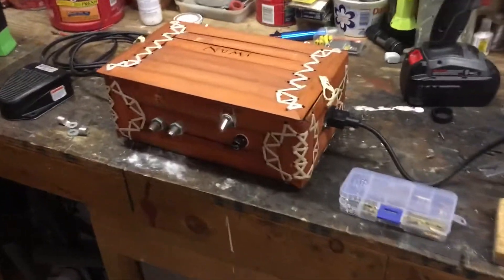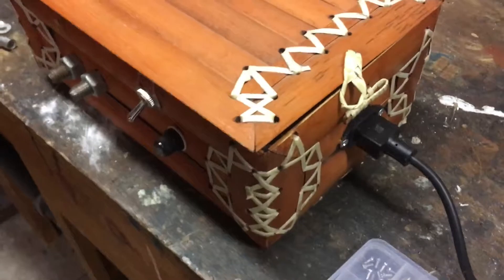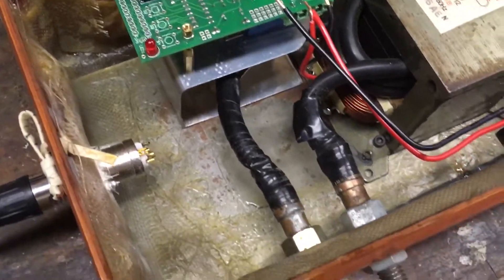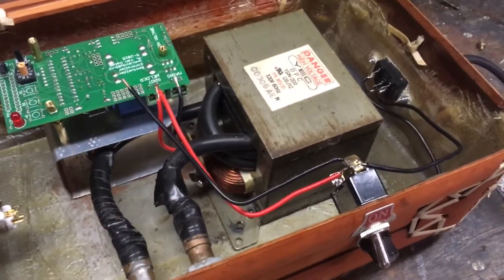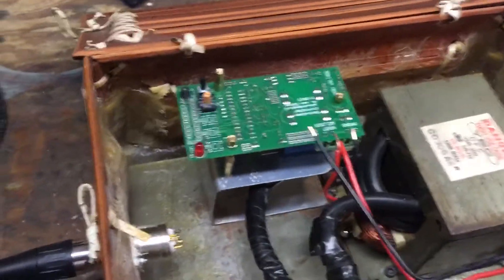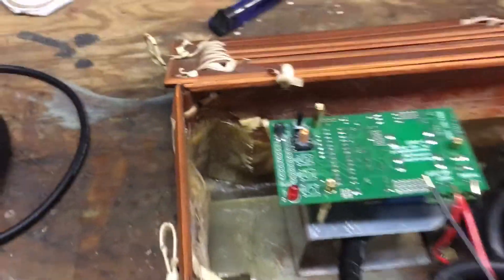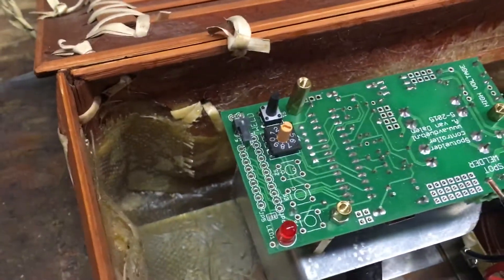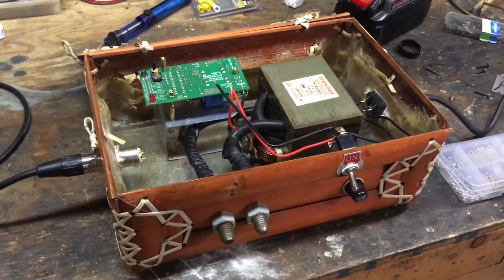Custom/DIY MOT spot welder.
The system above is a controlled resistance welder for welding battery connections using a MOT transformer and an Arduino based timer. I have not built the output jig yet, but it is near completion. I built this unit to rebuild common battery packs for drills, impacts, and so on. I will add documentation later.

Its for welding nickel strip, not zinc as I said in the video. Preweld is set for 50ms, and weld time is 50ms increments based off that knob/encoder position. Primary side is 14awg solid core, secondary is 4awg that is crimped/soldered into threaded grounding rod. I will probably make a video of it in action after I complete a couple improvements to the output jig electrode holder, and begin to assemble my 18650 based e-bike battery.